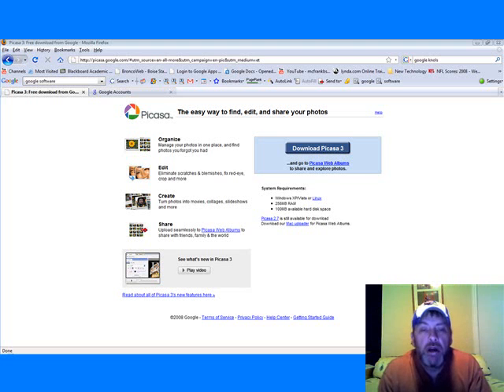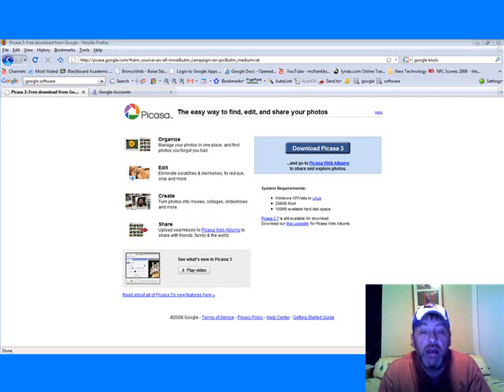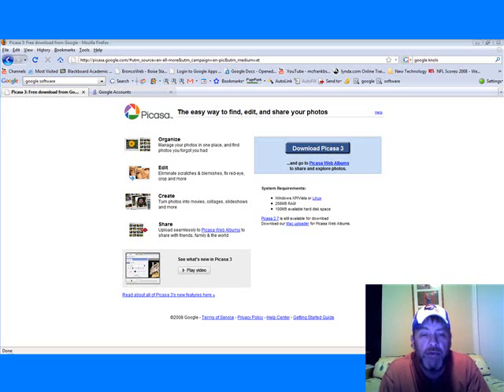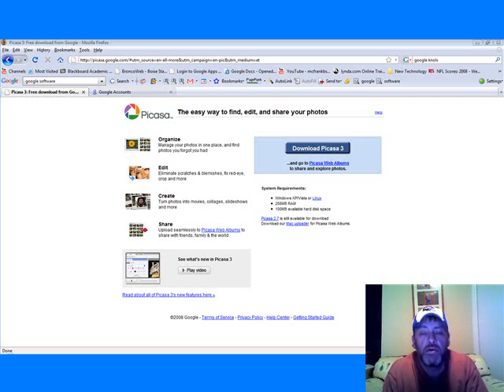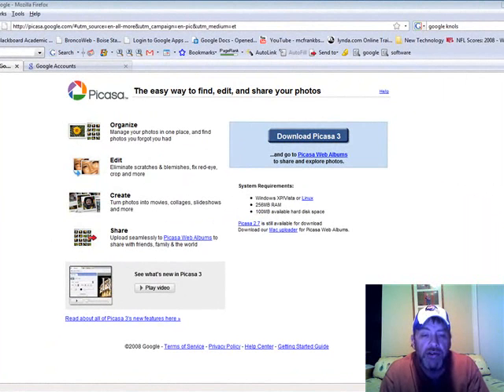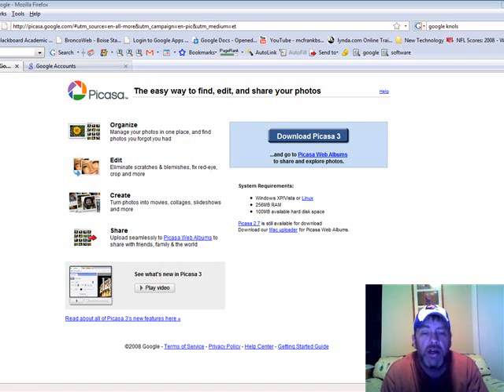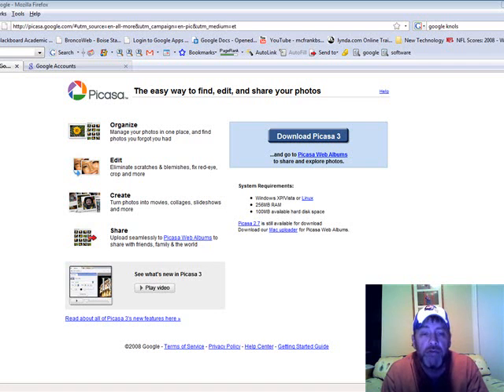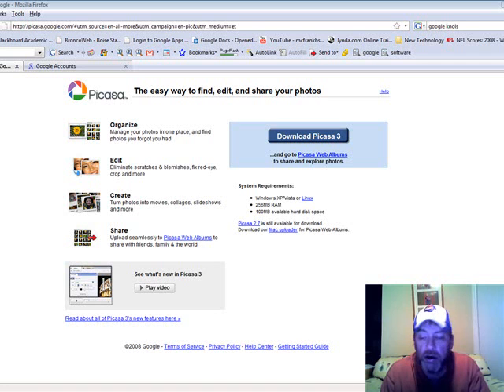Picasa by Google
This video is about Picasa, the photo managing, Web-based software used for managing,editing, and sharing photos. Create slide shows and collages using Picasa. For education, students can use Picasa to add pictures to their projects, make collages, and enhance project-based assignments with pictures. Another potential use for Picasa is for a student body to track and organize all the school pictures for the school Yearbook.